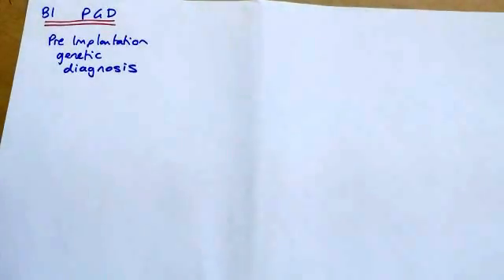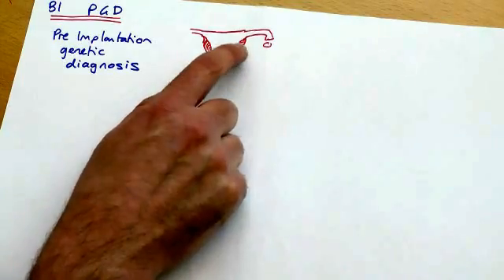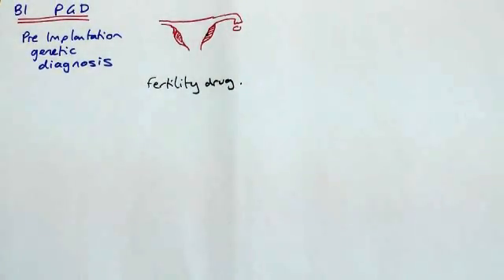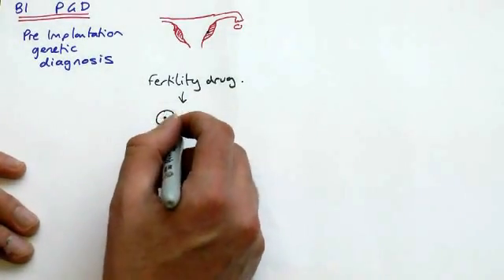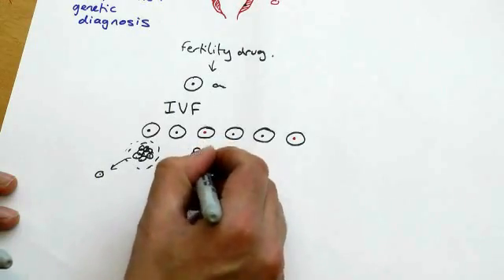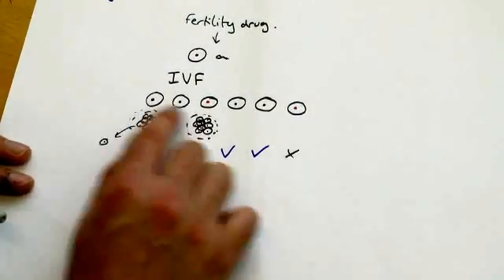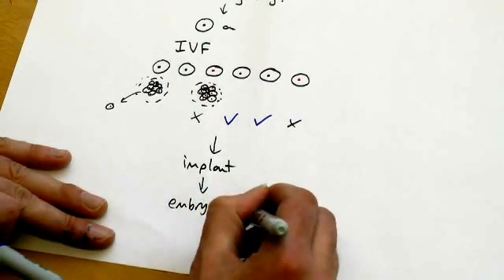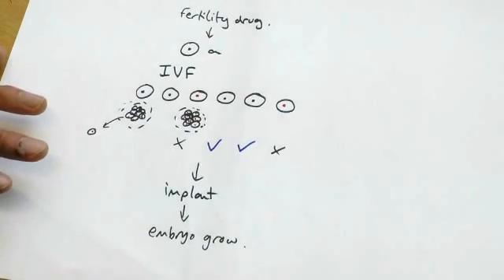B1 PGD and embryo selection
B1 OCR GCSE biology PGD